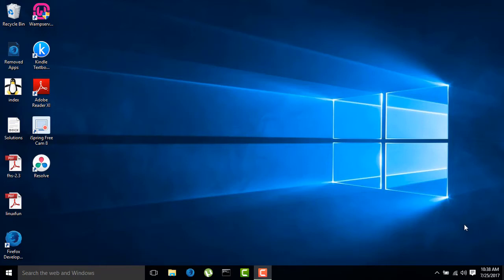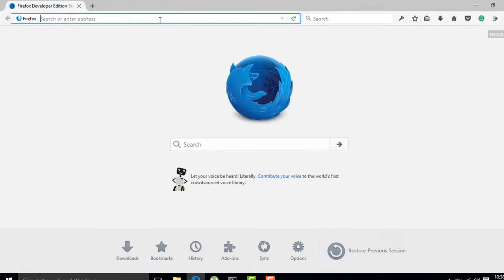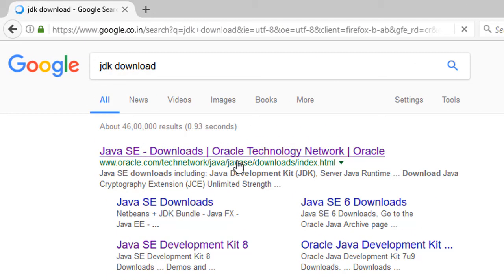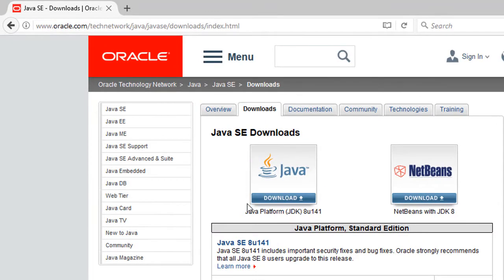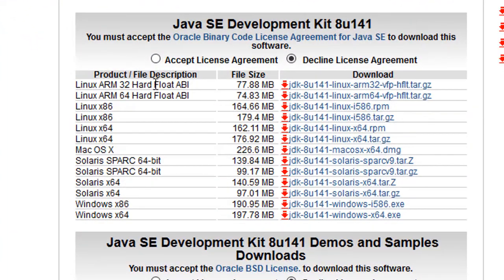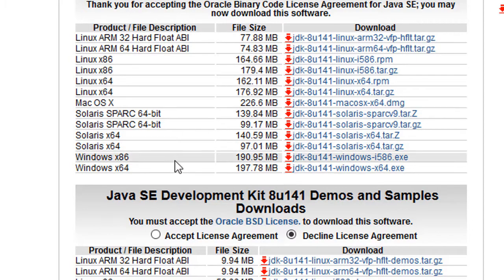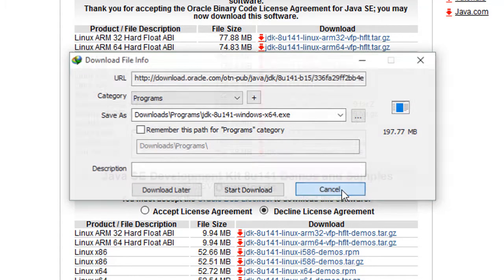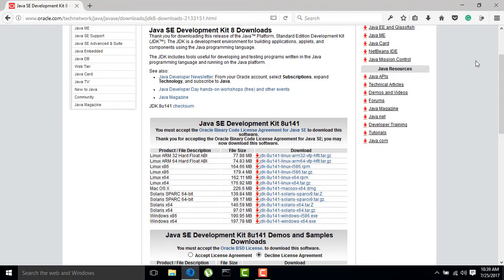2 downloading jdk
1- goto browser
2- in address bar. type- jdk download
3- click on oracle website
4- click on JDK download
5- accept license
6- choose your platform to download jdk